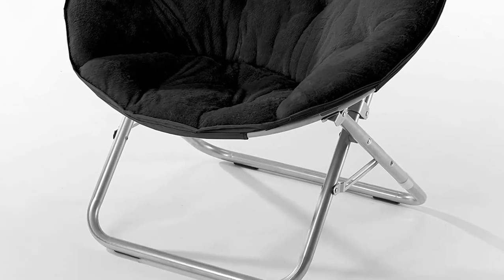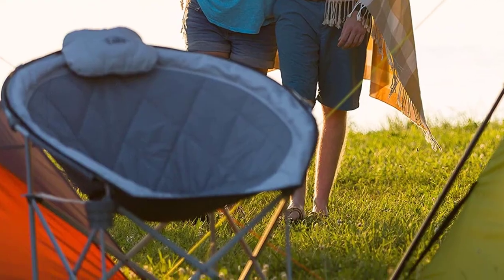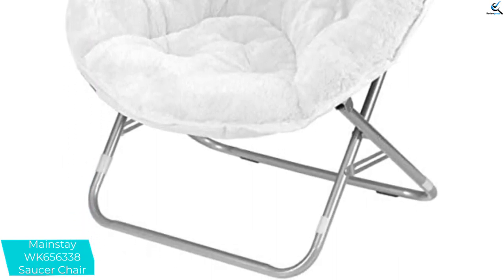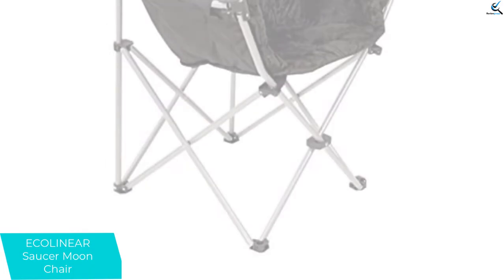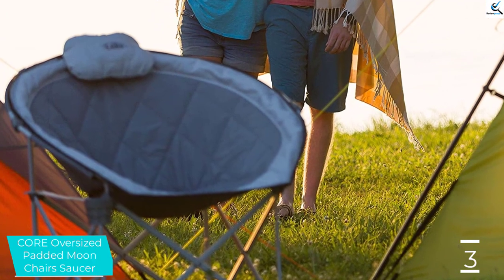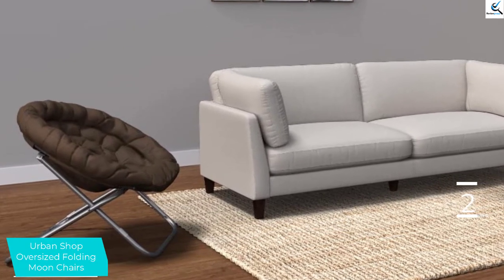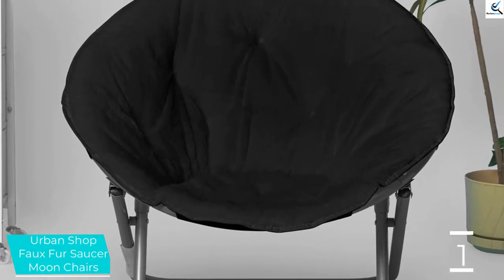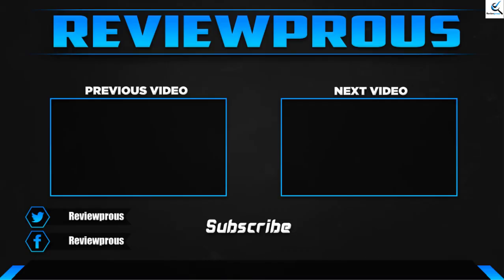Top 5 Best Moon Chairs in 2022 Reviews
☛ All The Links to Best Moon Chairs listed in this Video:-

► 5.   Mainstay WK656338 Saucer Chair

► 4.  ECOLINEAR Saucer Moon Chair

► 3.  CORE Oversized Padded Saucer

► 2.  Urban Shop Oversized Folding Chairs

► 1.  Urban Shop Faux Fur Saucer Moon Chairs

Best_Moon_Chairs # Moon_Chairs

➥ Prime Discounted Monthly Offering
➥ Try Twitch Prime
➥ Amazon Music Unlimited
➥ Try Amazon Home Services
➥ Kindle Unlimited Membership Plans
➥ Create an Amazon Wedding Registry

In This Video, I listed the Best Moon Chairs That are available in the market. I made this list based on my personal research, and I tried to list them based on their price, quality,  and many more things.